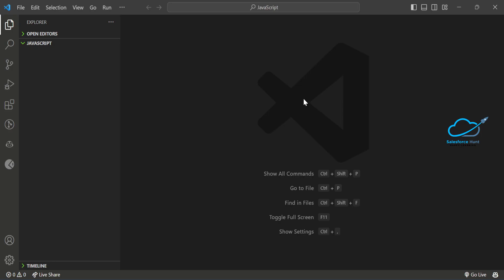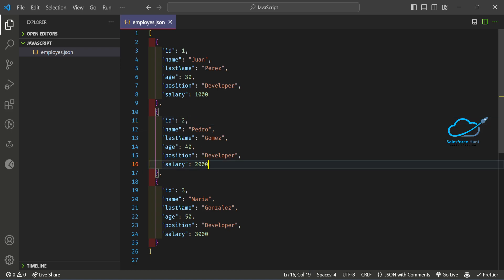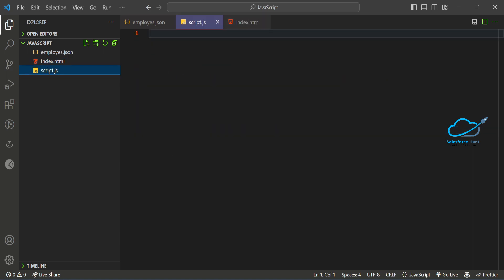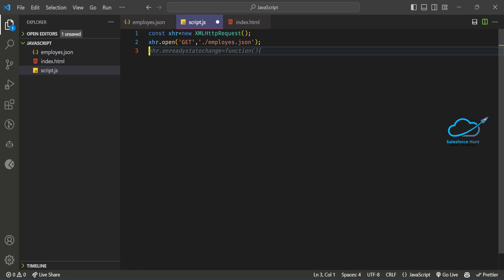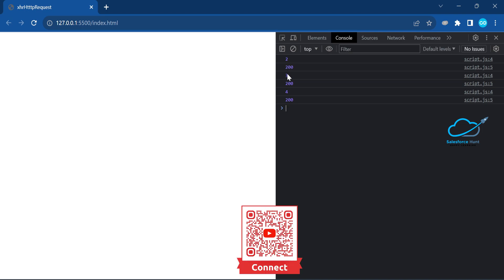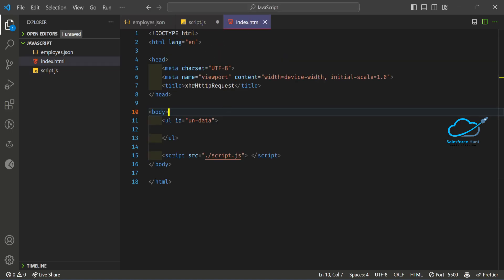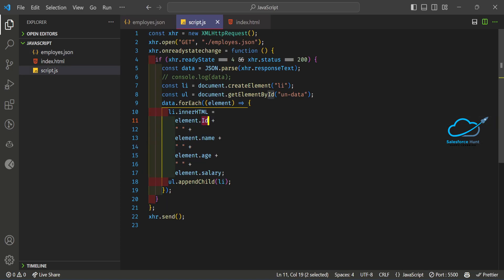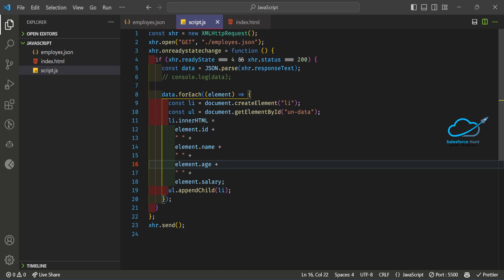Javascript: XMLHttpRequest in Javascript | @SalesforceHunt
Hello Everyone,

Welcome to "Mastering XMLHttpRequest: Building Dynamic Web Interactions with JavaScript." In this comprehensive video, we delve deep into the powerful world of XMLHttpRequest (XHR) to equip you with the skills necessary to create dynamic and interactive web experiences.

Join us as we demystify XMLHttpRequest, a fundamental component of modern web development. Whether you're a beginner seeking to understand the basics or an experienced developer aiming to refine your techniques, this video has something for everyone.

Throughout the course of this tutorial, you'll learn:

1. **The Basics of XMLHttpRequest:** Get acquainted with the core concepts and syntax of XMLHttpRequest. We'll cover how to initiate requests, handle responses, and manage various HTTP methods.

2. **Working with Data:** Explore how to send and receive different types of data, including JSON, XML, and plain text. Learn how to efficiently parse and process these responses to integrate them seamlessly into your web applications.

3. **Asynchronous Programming:** Discover the essence of asynchronous programming using XMLHttpRequest. Grasp the significance of callbacks, promises, and async/await techniques to ensure smooth and responsive user experiences.

4. **Error Handling and Debugging:** Dive into strategies for handling errors gracefully and effectively. Learn how to troubleshoot common issues, handle server-side errors, and implement error-handling best practices.

5. **Cross-Origin Requests and Security:** Navigate the complexities of cross-origin requests, including CORS (Cross-Origin Resource Sharing). Understand security implications and implement the necessary measures to ensure safe and secure interactions between different domains.

6. **Real-world Examples:** Witness the power of XMLHttpRequest in action through real-world examples and case studies. From fetching data from APIs to dynamically updating webpage content, you'll see how this technique can transform your web projects.

By the end of this video, you'll have a solid grasp of XMLHttpRequest and its capabilities, enabling you to build dynamic web interactions that captivate users and provide enhanced user experiences. Whether you're crafting interactive forms, live updating dashboards, or seamless content retrieval, the skills you acquire here will be invaluable.

Don't miss this opportunity to become a proficient XMLHttpRequest developer. Join us in "Mastering XMLHttpRequest: Building Dynamic Web Interactions with JavaScript" and take your web development skills to the next level.